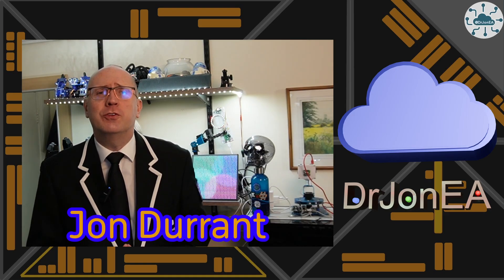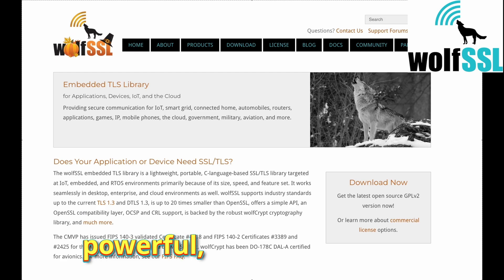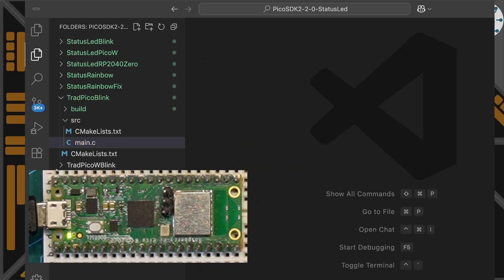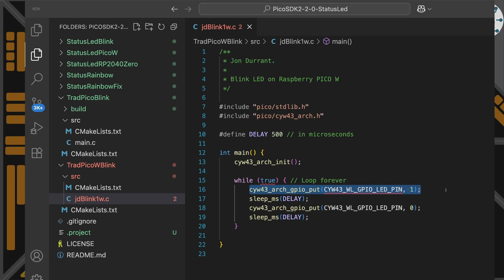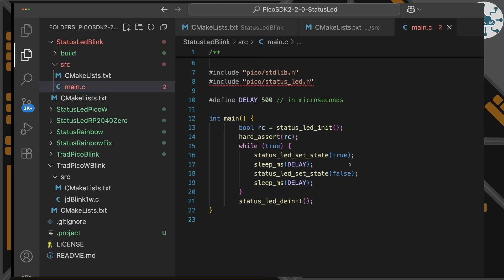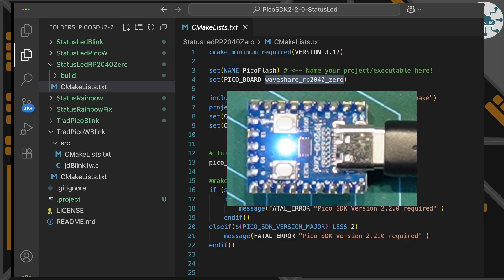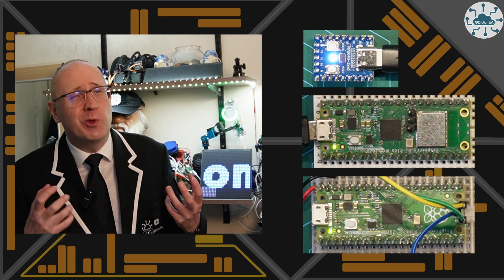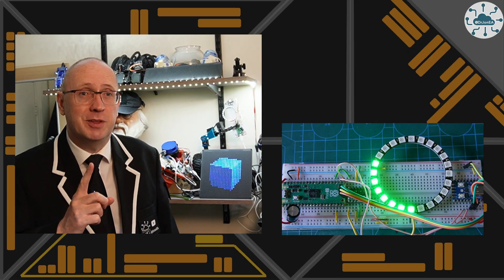Make Your Raspberry Pi Pico Shine With New LED Library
The Pico SDK 2.2.0 brings us a new Status LED Management Library. Lets check it out.

I’ve shied away from status LED on the Pico and Pico W in some of my beginner projects. The differences in how the onboard LED is connected are an unnecessary complication. The new version of the SDK 2.2.0 abstracts away with a new status LED library.  This even handles boards with WS2812B status LEDs. Can we not worry about how the LED is connected then? Not quite.

In this video you will learn:
✅What the new Status LED Library can do
✅Use it to write cross board compatible blink code
✅See how it can also drive coloured LEDs on boards such as the Waveshare RP2040Zero

I demonstrate this lib using the Pico, Pico W and a Waveshare RP2040Zero.

💸 Found this helpful? to help me get to the open sause conference in San Francisco—I'd love to meet you there!

⏰Timestamps
00:00 Introduction
01:20 WolfSSL
02:30 Traditional Blink Strategy
07:10 Status LED Lib
11:30 Rainbow Status LED
18:50 Summary

Video Title: Pico SDK 2.2.0 Revolutionises Status LED Management!

✅  Recommended Videos